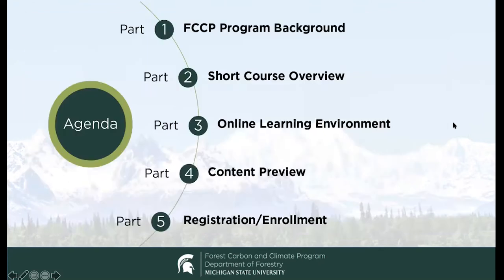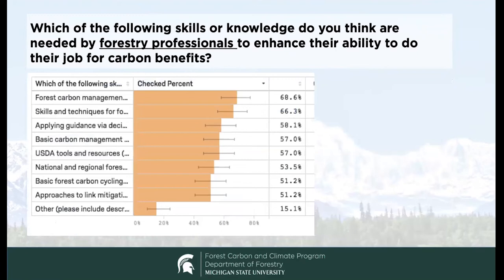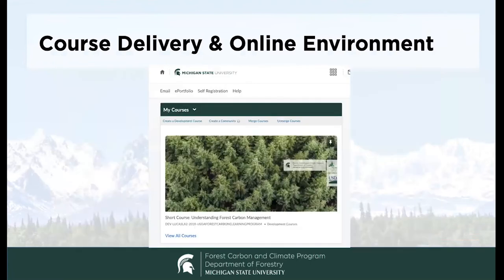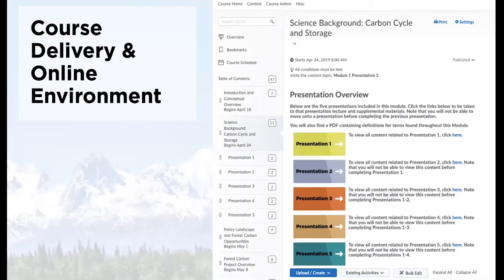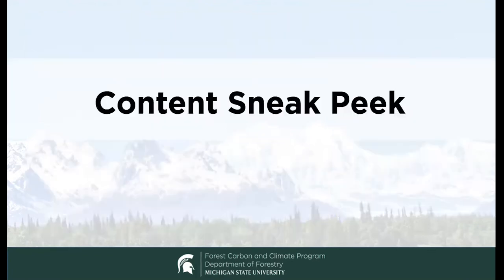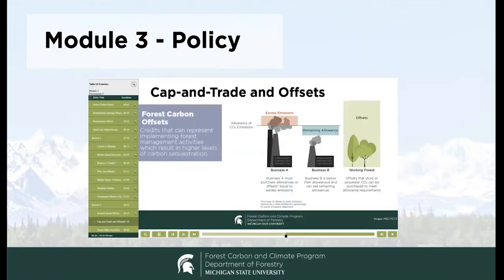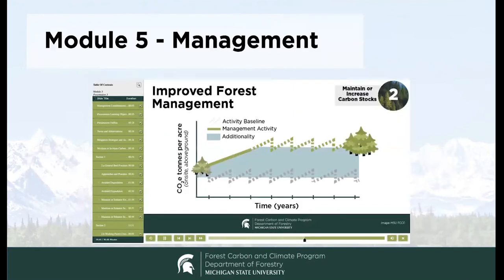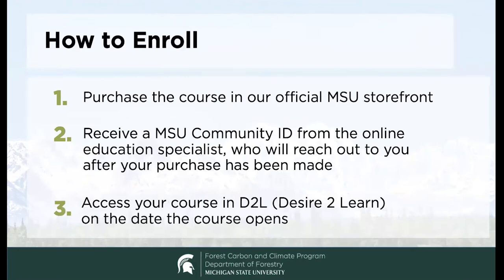MSU FCCP Short Course Informational Webinar: Understanding Forest Carbon Management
FCCP Program Director, Lauren Cooper, hosted an informational webinar on the short course in June 2019. This session included a quick overview of the FCCP, the short course, the online learning environment, a preview of course content, and how to register and enroll.